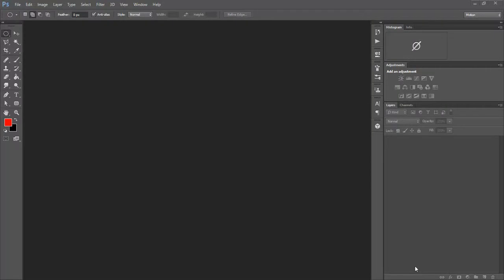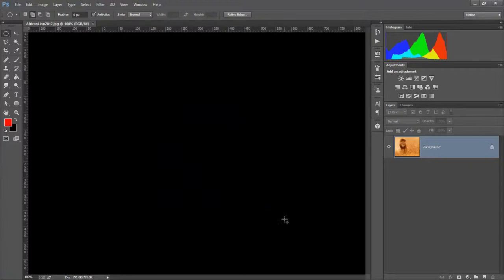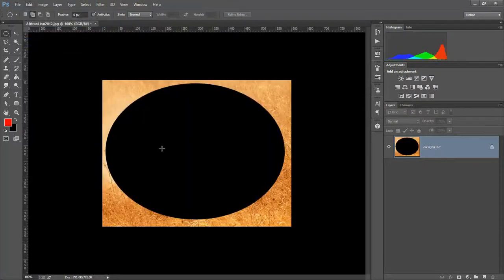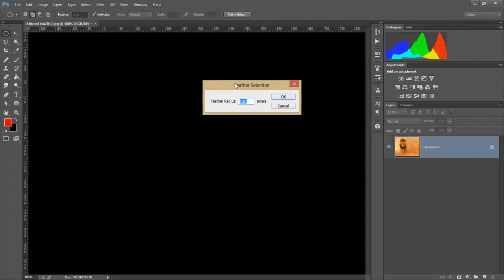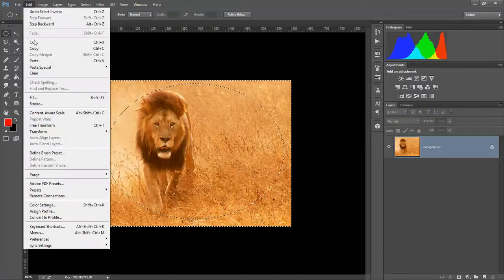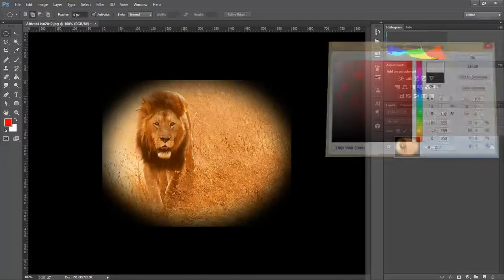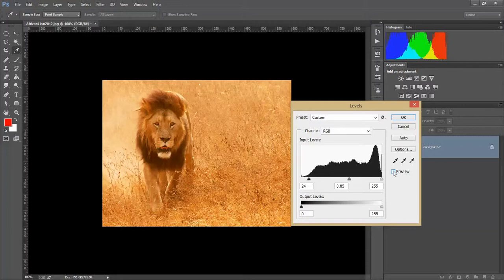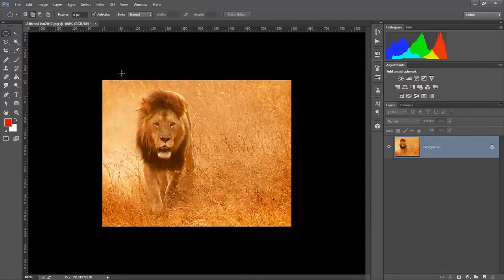Vignetting Tutorial - Photoshop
This tutorial introduces learners to the technique of applying a vignette. This can be dark or light (personal preference). It does need to be soft though.

Steps:
1. apply an elliptical marquee selection from top left to bottom right of the image.
2. apply a feather to the selection - Select / Modify / Feather (200px)
3. Inverse the selection (Select / Inverse) - here black, white, etc can be applied, however, we're just going to darken this slightly
4. image / Adjustments / Levels - move the shadows slider to the right a bit and the selection will darken.
5. remove the marching ants selection by Select / Deselect